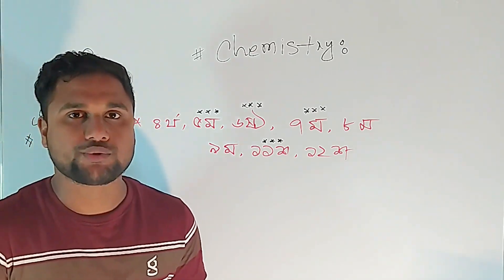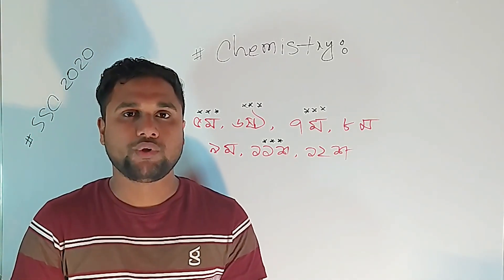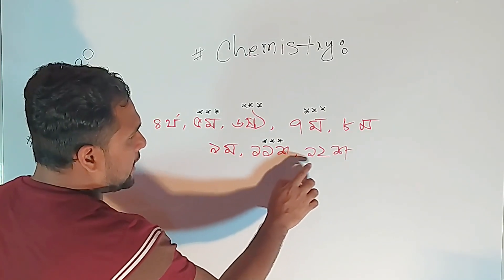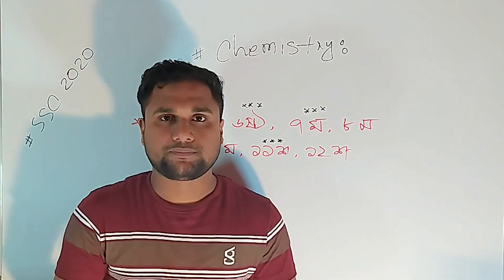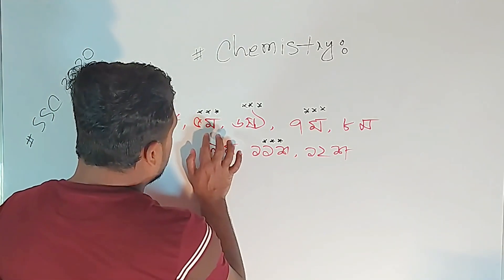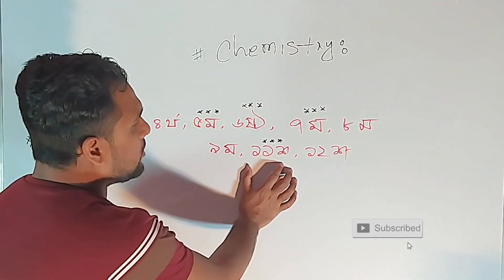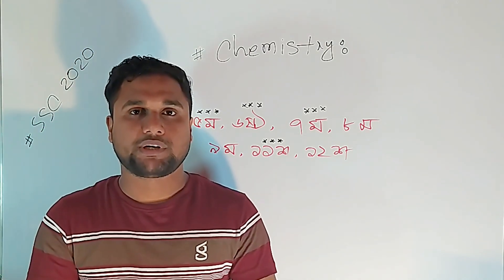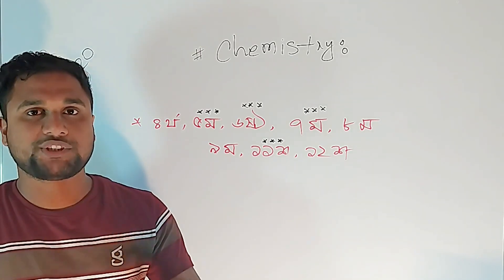SSC Chemistry Suggestion 2020 - এস এস সি রসায়ন সাজেশন ২০২০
সুপ্রিয় এসএসসি পরীক্ষার্থী বন্ধুরা, পরীক্ষায় ভালো করতে পরিকল্পনা মাফিক পড়াশোনা করা জরুরি। নির্ধারিত সময়ে নির্ভুলভাবে সবকটি প্রশ্নের উত্তর করা-ই পরীক্ষার মূল চ্যালেঞ্জ! আর সেজন্য প্রয়োজন ছক কষা।

তেমনই একটি ছক থাকছে "SSC Chemistry Suggestion 2020 - এস এস সি রসায়ন সাজেশন ২০২০" শিরোনামের এই ভিডিওটিতে।